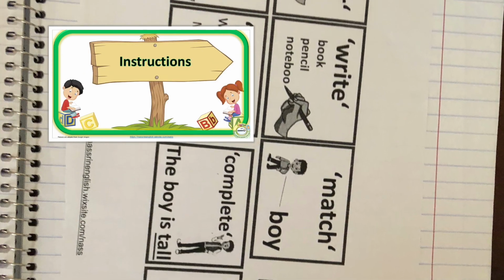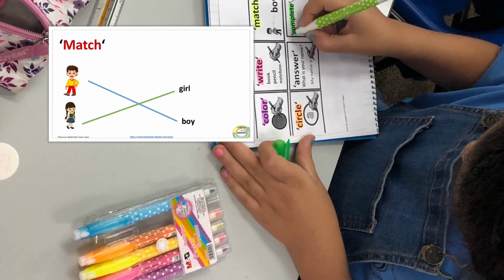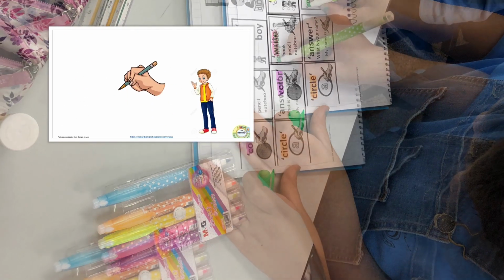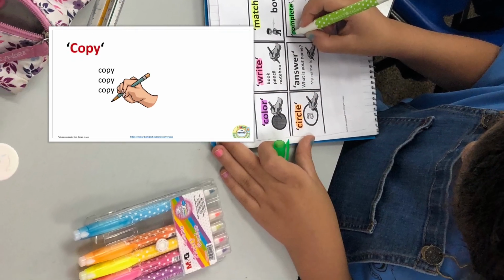All about unstructions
Help your learners understand given instructions.  With this worksheet - Learners will have a visual reference page to perform and understand basic instructions.This will definitely hep them  perform tasks successfully.

English with Nassrin